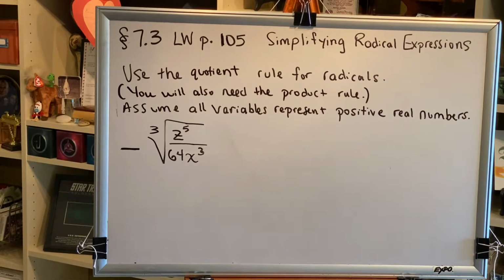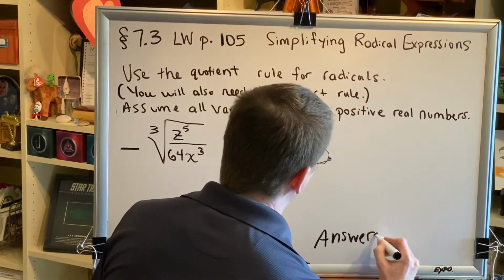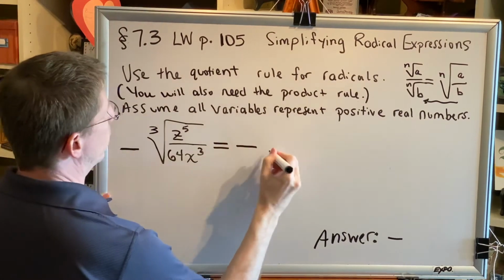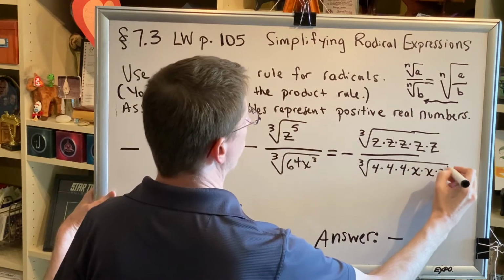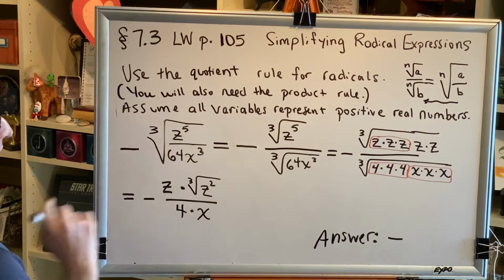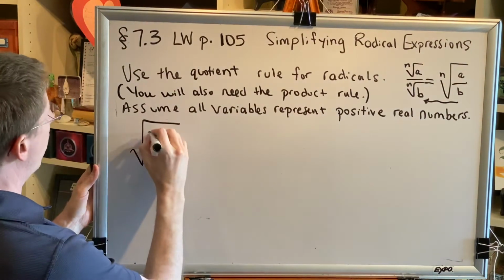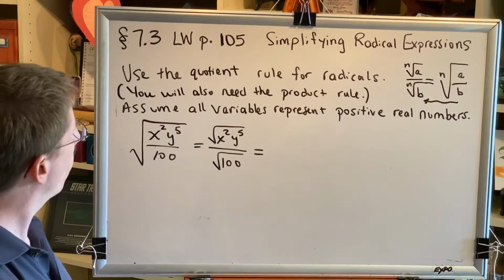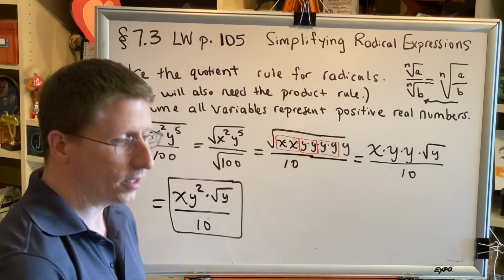Section 7.3 (Part 4) Simplifying Radical Expressions